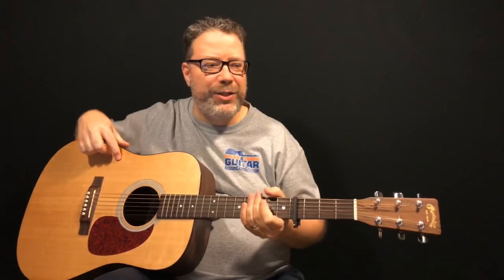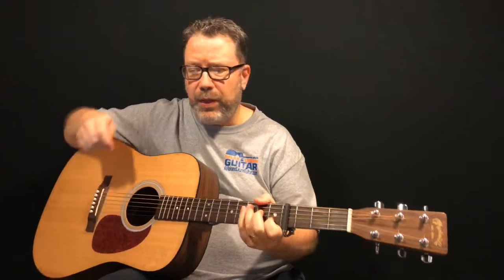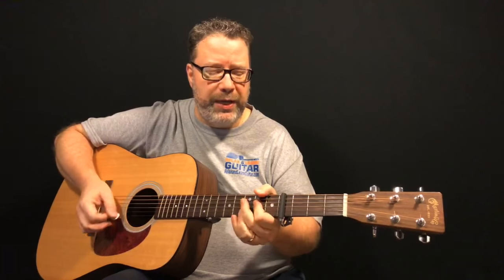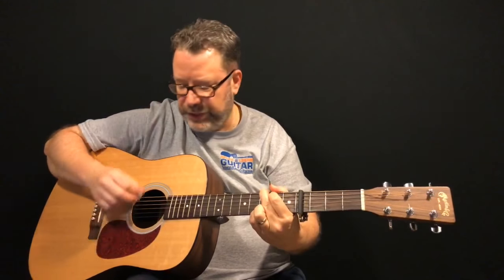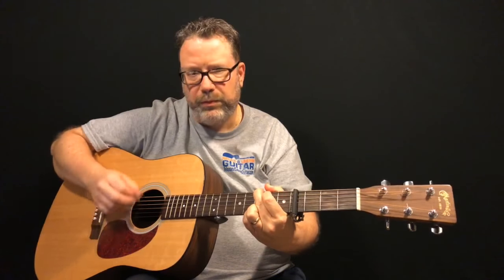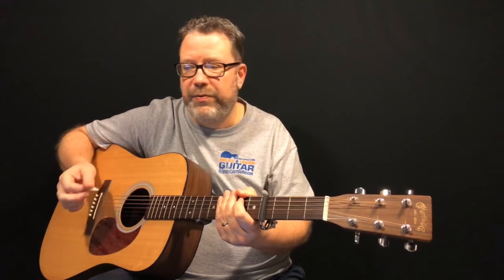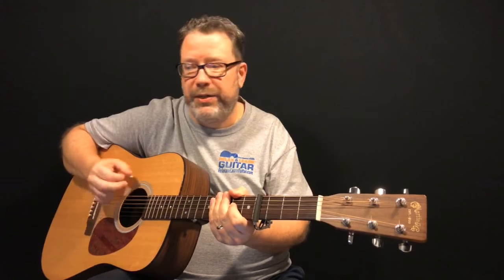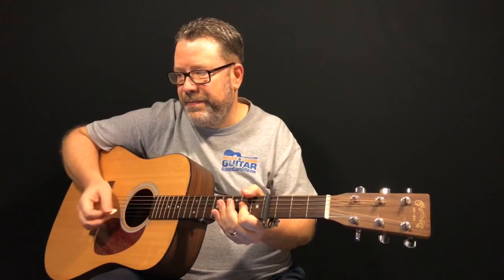How to strum a guitar- how to hold a guitar pick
How to strum a guitar- how to hold a guitar pick from Relax and Learn Guitar.  This is a live replay.

In this live guitar lesson I show you how to strum your guitar in rhythm and in time using a guitar pick.  Guitar strumming is probably 80% of playing guitar.

It is important to hold your guitar pick in a way that feels comfortable and secure.  And playing in time is probably the single most important thing to learn when playing guitar.
__________________________________________________________________If you want to play guitar with less pressure and more confidence and get personalized support from me join the Relax and Learn Guitar Membership.  Check it out here: